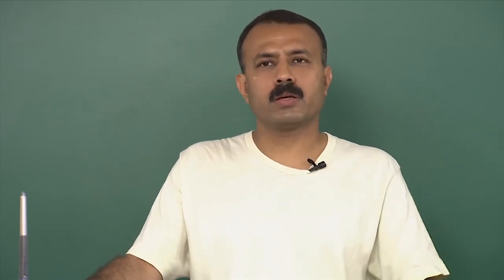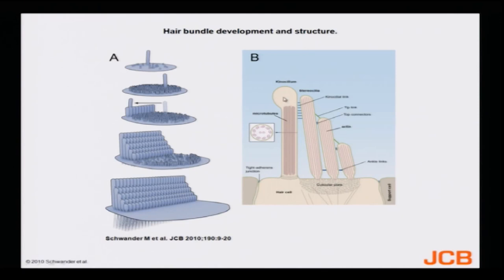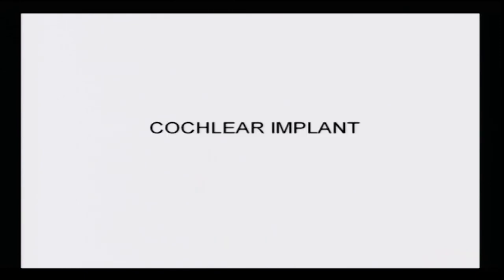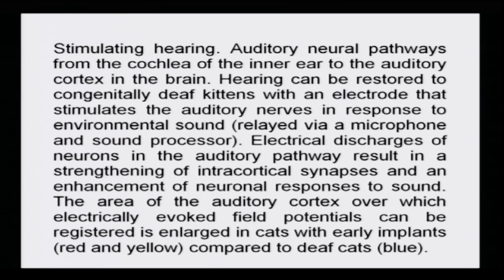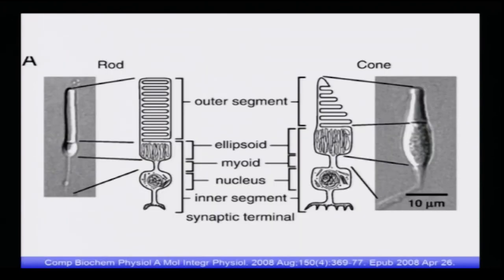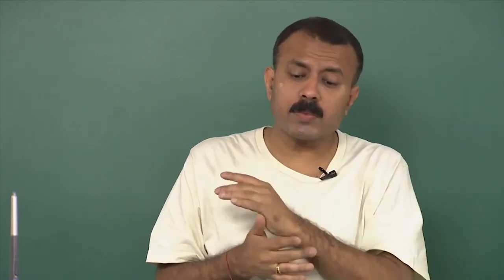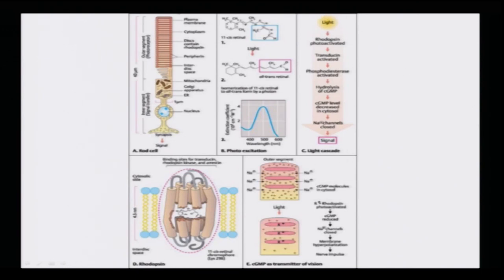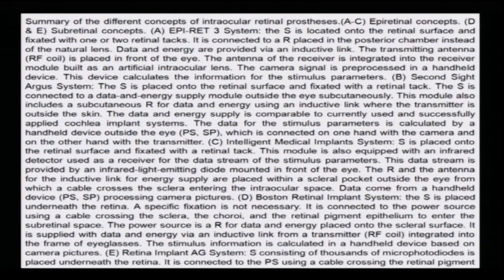Lecture-27-Bio electricity.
Course:-Bio electricity